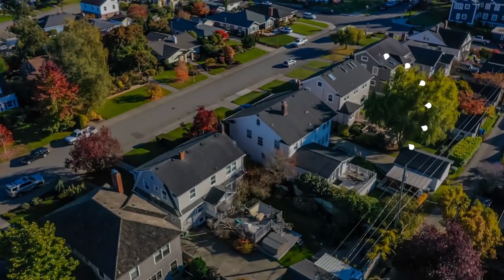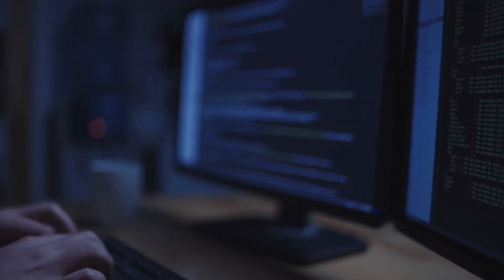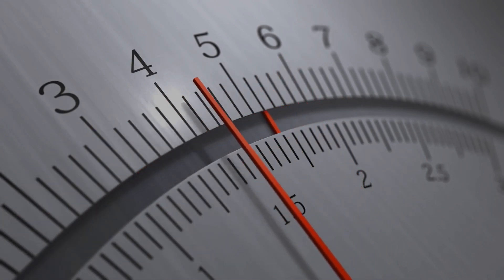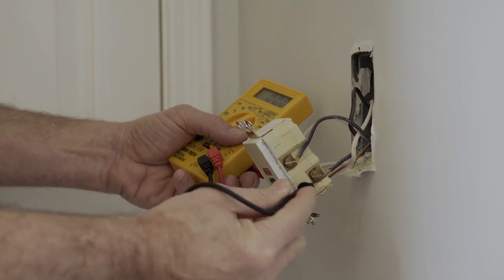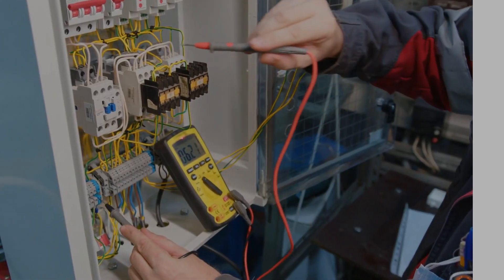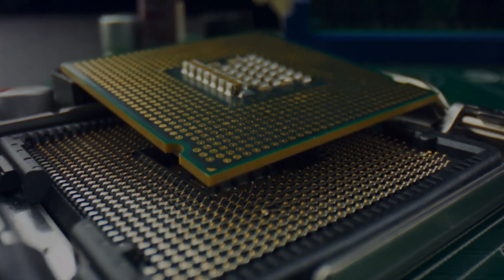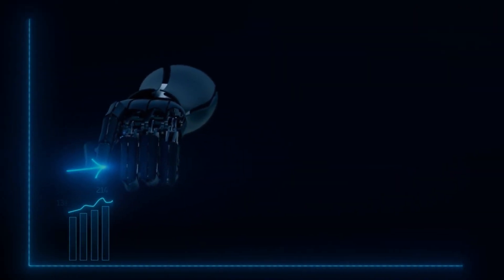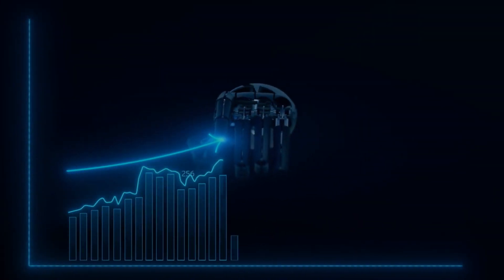Can you use a Stabilizer for your Computer? Here's What you Should Know!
In this episode of "Electricity Frenzy," we dive into the world of stabilizers for computers. Join us as we explore the importance of using a stabilizer to protect your computer from voltage fluctuations. Learn how a stabilizer acts as a superhero, safeguarding your valuable components from power surges and drops. Discover the benefits of using a stabilizer for your computer and find out if it's a must-have for your computer setup. Don't miss out on this essential information for every homeowner. Tune in now and keep your computer running smoothly with the help of a stabilizer!

50-Amp Extension Cord for RV  "100ft":

Voltage Converter 110 to 220v:

Voltage Stabilizer 110/220v:

Eaton CHSPT2SURGE SPD Type 2 Chsp Whole Home Surge Protector:

Heavy Duty Extension Cord "50 ft":

TOSHIBA EM131A5C-BS Countertop Microwave Ovens :

Hair Dryer "best selling":